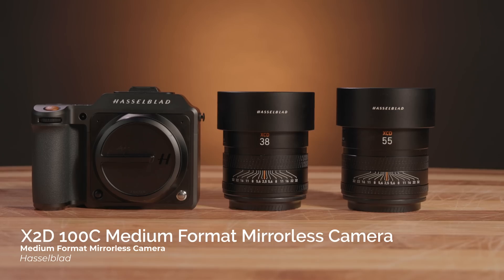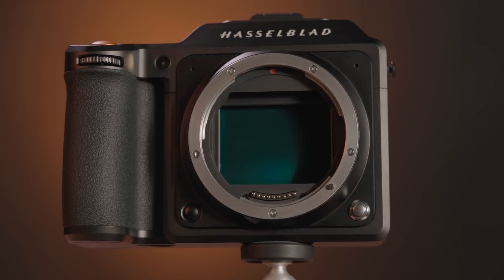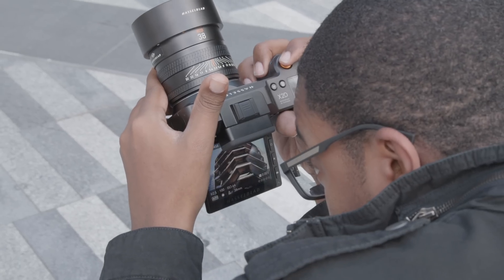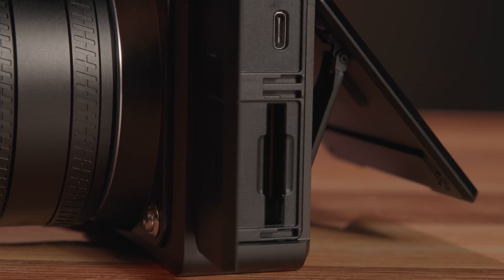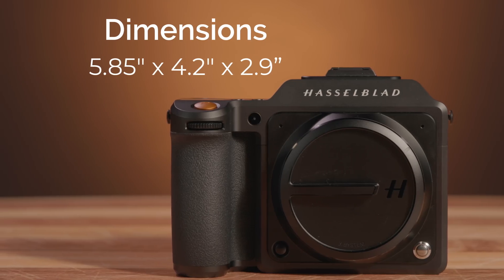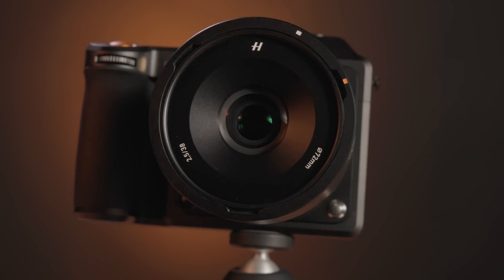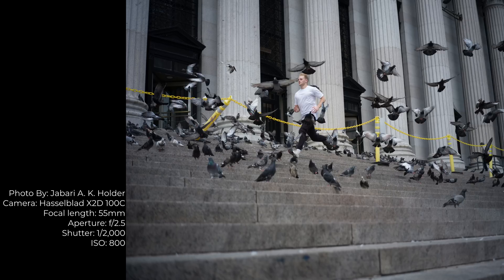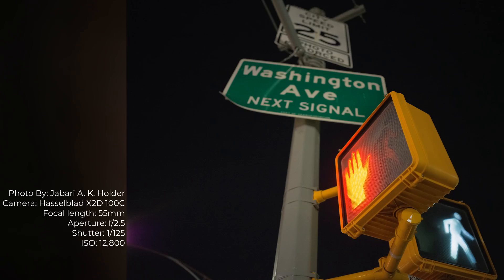Hasselblad X2D 100C: 100MP SENSOR + Unparalleled Specs!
Introducing Hasselblad's newest digital medium format camera: the X2D 100C! The X2D boasts Hasselblad's first 100MP BSI CMOS Sensor, built-in 1TB SSD, CFexpress Type B card slot, extremely wide dynamic range of up to 15 stops, newly developed phase detection autofocus system and so much more! Take a look at our hands-on review of this incredible camera along with the new XCD 38mm, 55mm and 90mm f/2.5 V lenses, some of the fastest lenses available for XCD mount.

Shop these new products at B&H
- Hasselblad X2D 100C Medium Format Mirrorless Camera
- Hasselblad XCD 38mm f/2.5 V Lens
- Hasselblad XCD 55mm f/2.5 V Lens
- Hasselblad XCD 90mm f/2.5 V Lens

0:00 Initial Specs
0:53 Hasselblad X2D 100C Specs
4:21 XCD Lenses
5:47 Final Thoughts